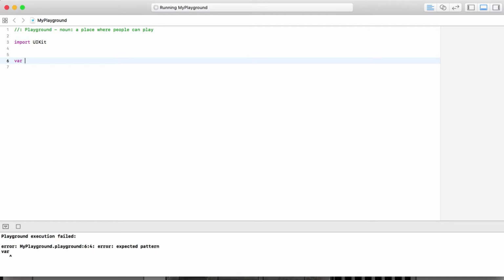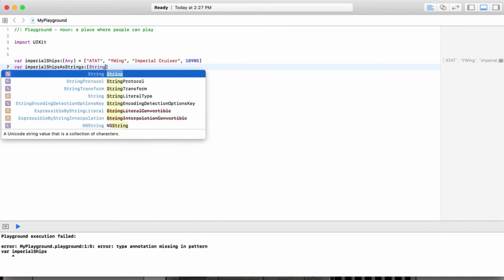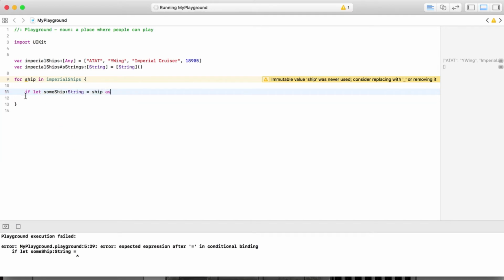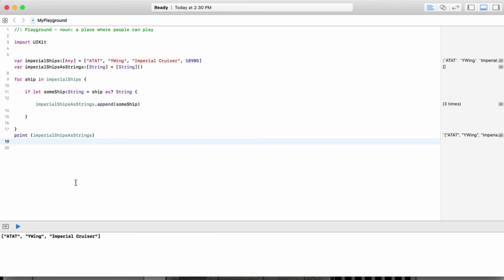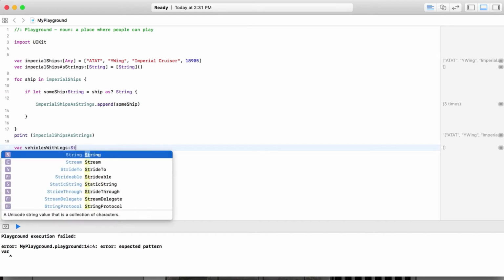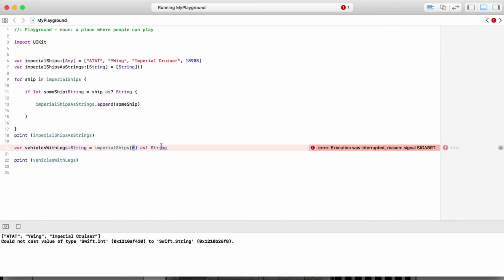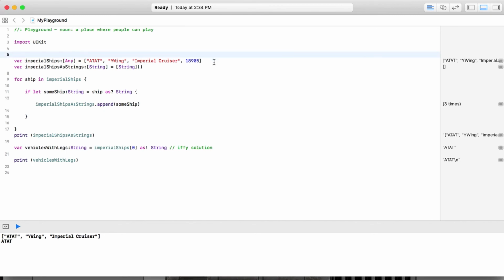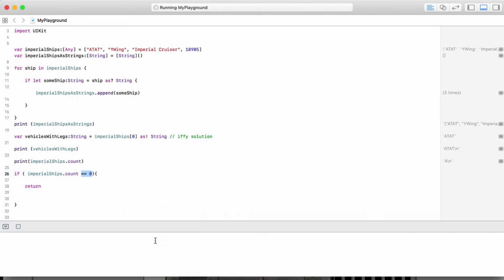Swift Refresher Course 2 - Array Types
In this video tutorial, we'll discuss array type variables, the difference between specifying an ANY type or String type collection, how to append / remove elements, and getting the value at a particular index. This is a great video for anyone just learning Swift or in need of a refresher.